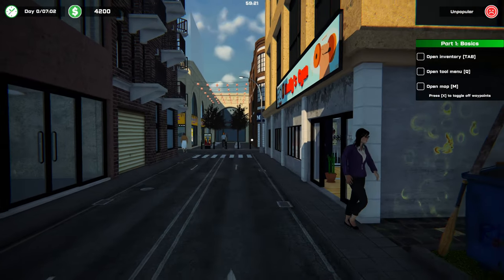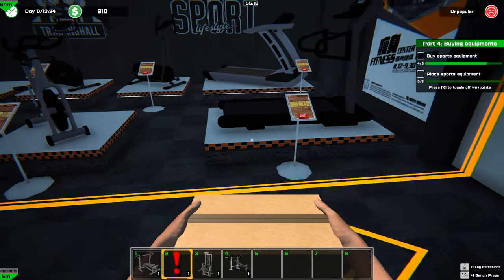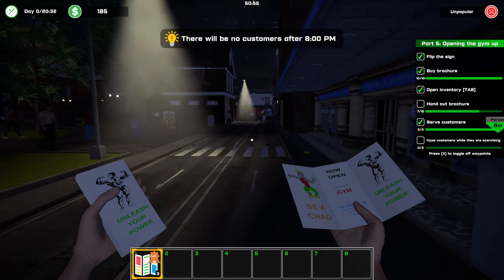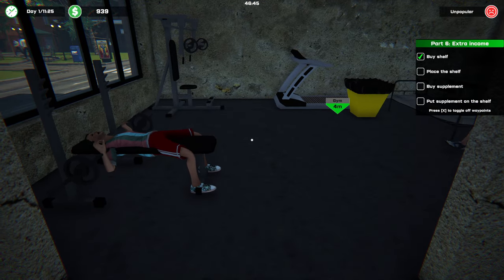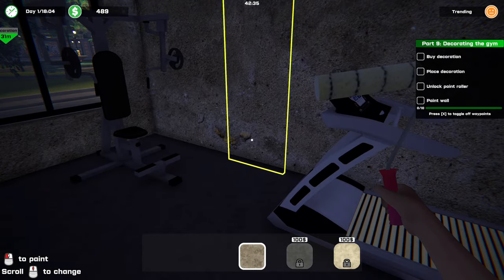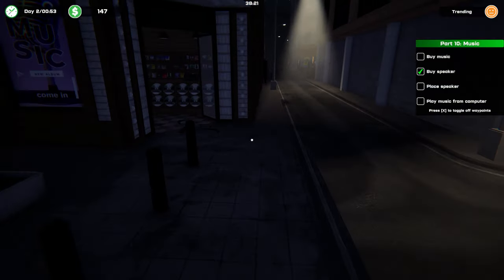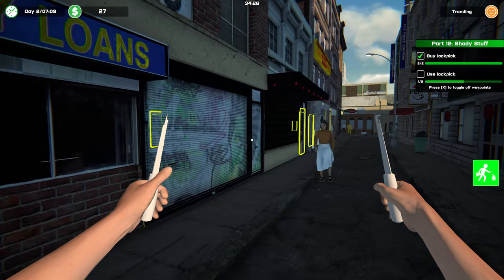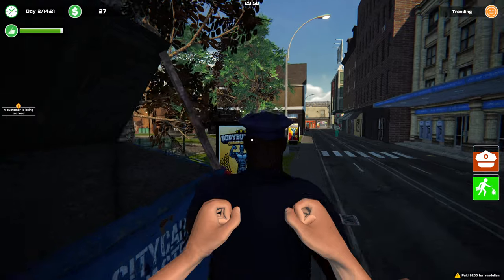Opening My Very Own Gym, And It's Not What I Expected (Gym Manager)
A look at Gym manager, demo gameplay.